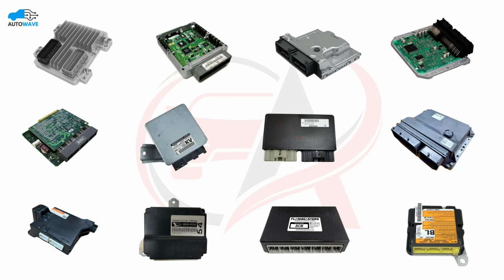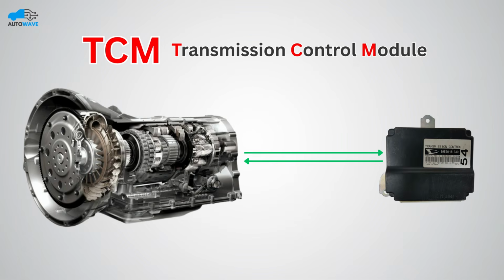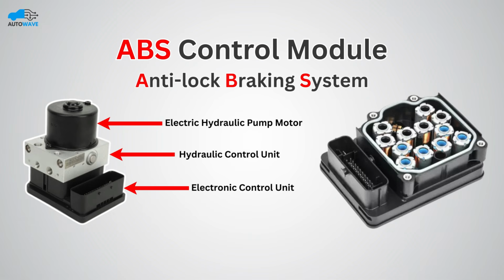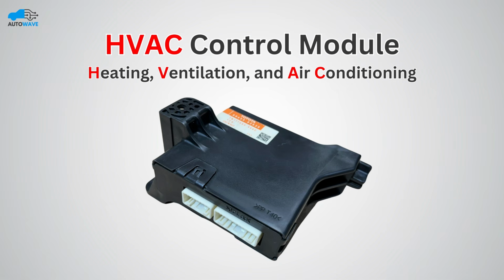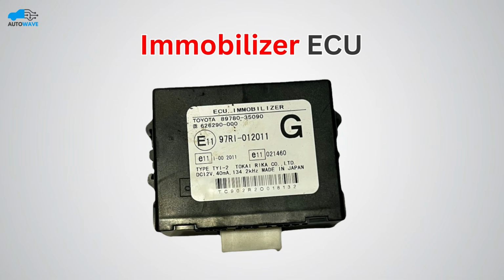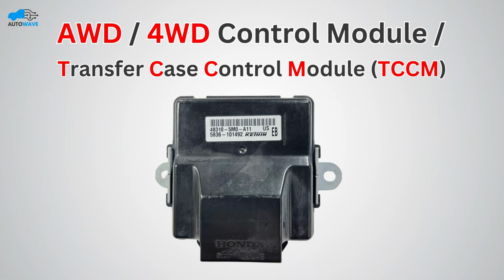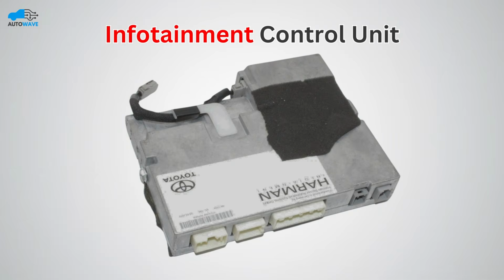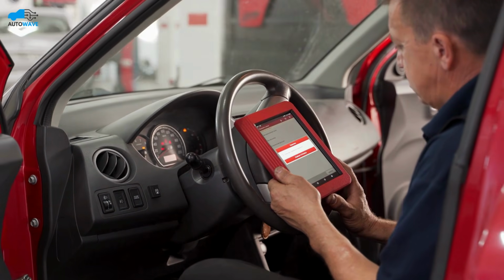The Function and Purpose of All Electronic Control Units (ECUs) Present in a Vehicle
In this video, you’ll learn about the key functions of major ECUs like the ECM, BCM, PCM, and TCM. We’ll explore how each unit controls specific vehicle systems and why they’re vital to the operation of today’s modern cars.

FAQ's:
What is ECM in a car
Difference between ECM and PCM
What is ECU in a car
Number of ECUs in modern cars
Engine Control Module
Function of ECU in a vehicle
Body Control Module
How many computers in a car
Difference between ECU, ECM, PCM, TCM
Powertrain Control Module